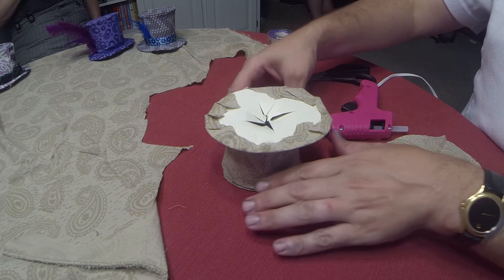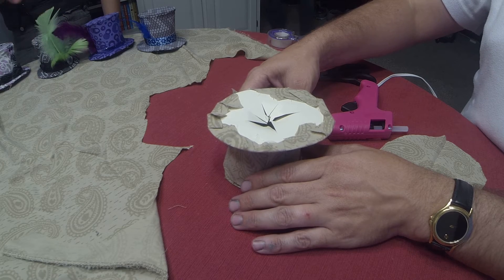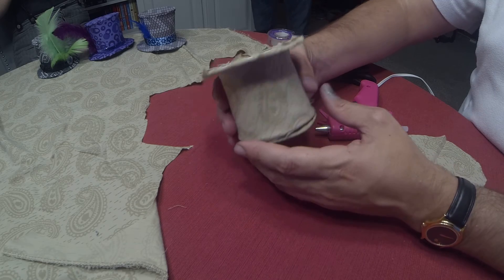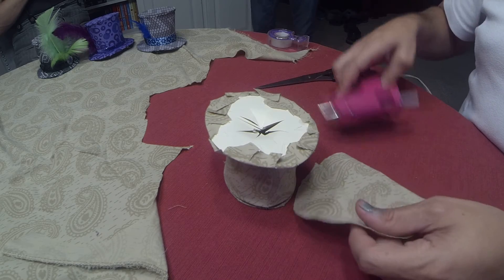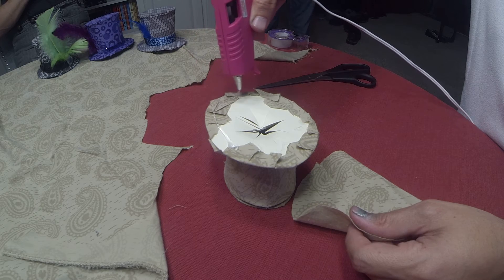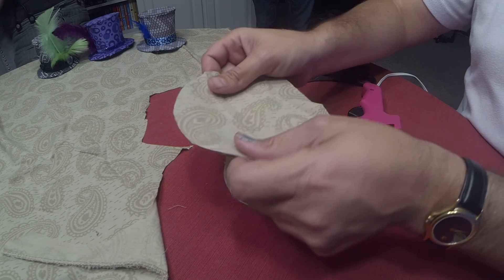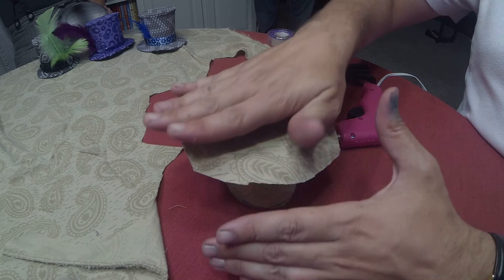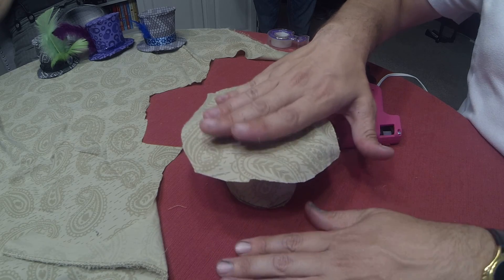Let's Make Tiny Hats! - Otakon 2015 - 12 Glue second piece of fabric to brim